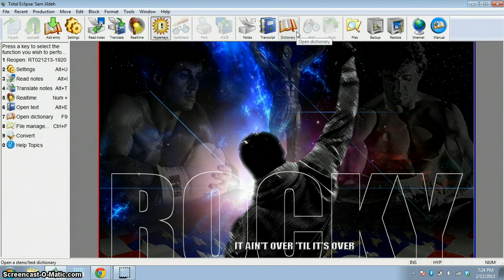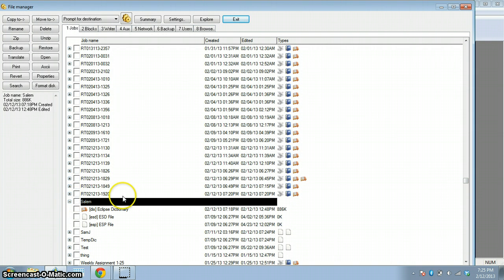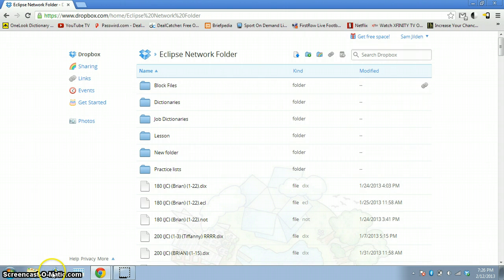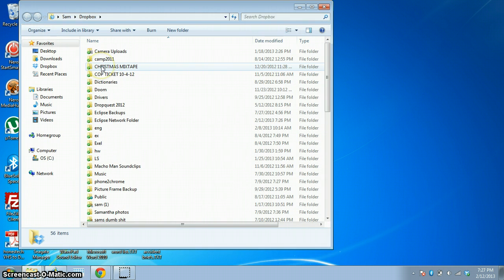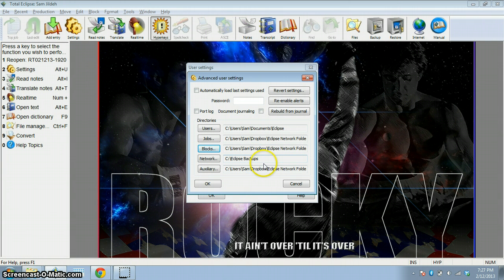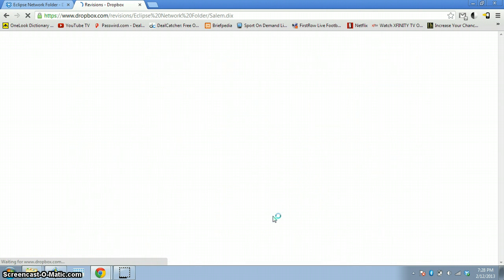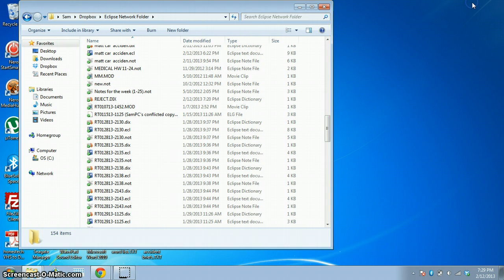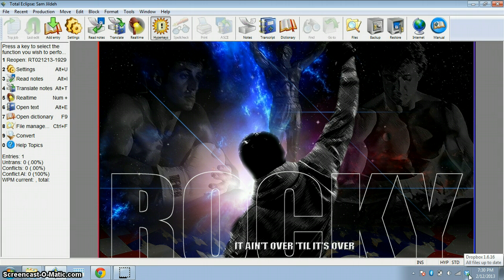Total Eclipse Tips: Automatic Backups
Use cloud services to automatically back yo shit up dawg! Don't be a dumbass and delete yo dictionary like I did SUCKA! Be smart and get with technology pimp!